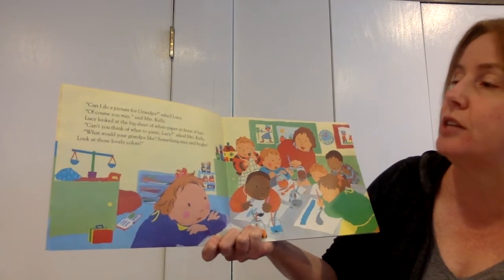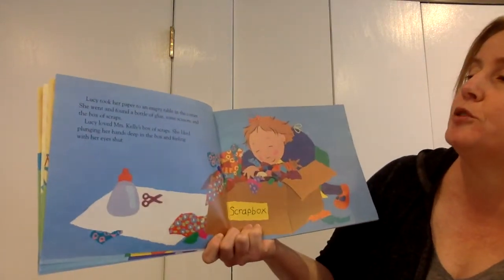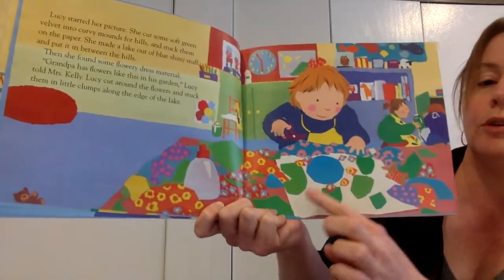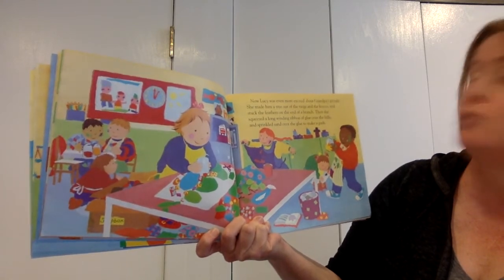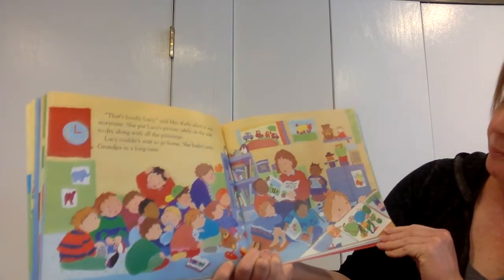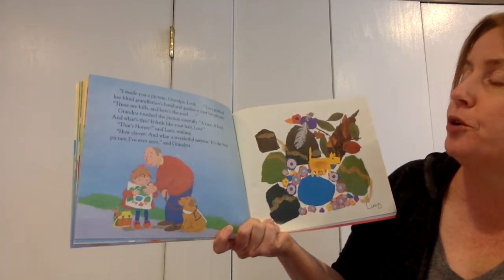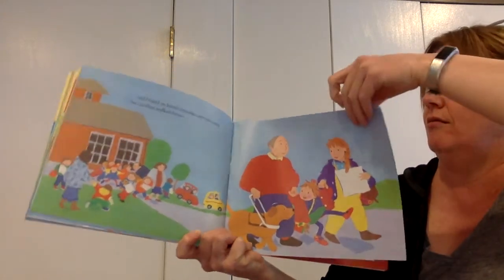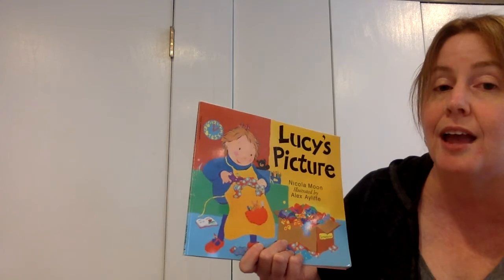Story Time With Ms. Wilde--Lucy's Picture 4/23